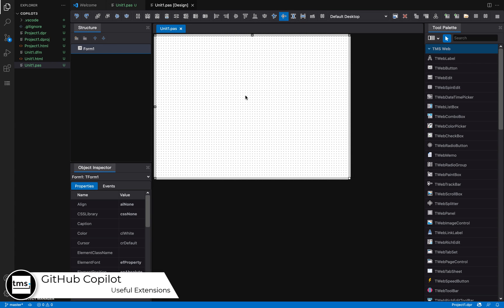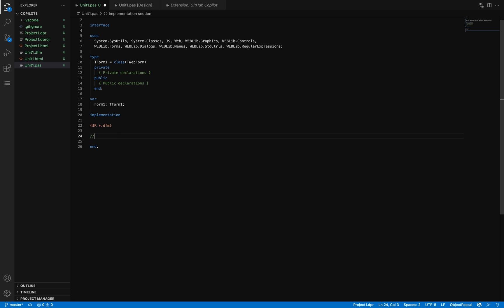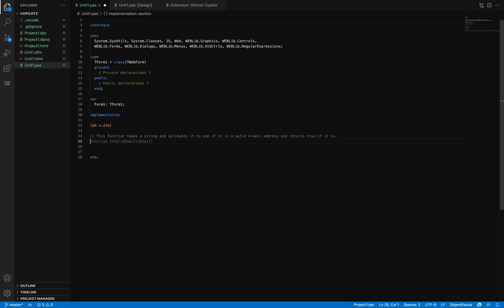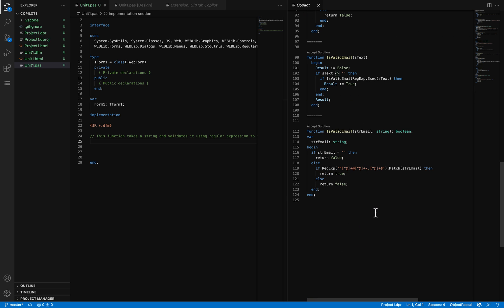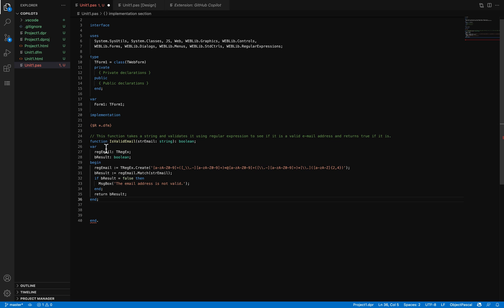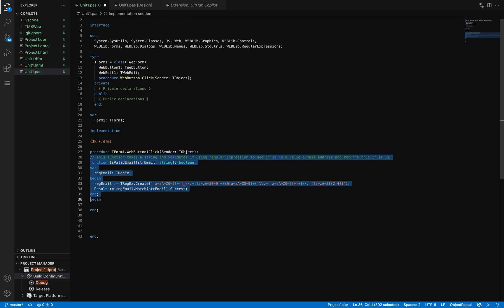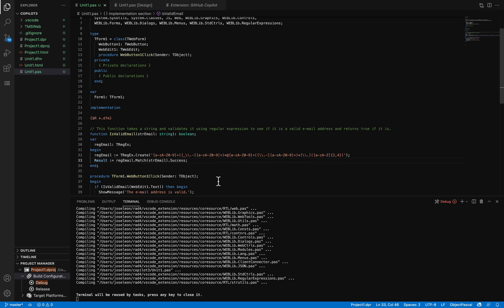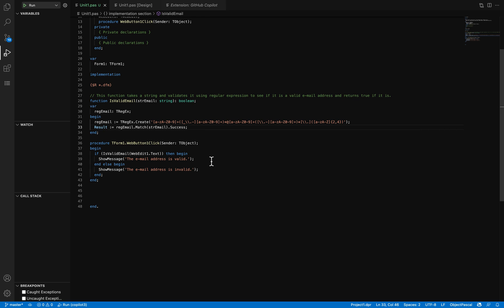TMS WEB Core for Visual Studio Code - GitHub Copilot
GitHub Copilot is a tool/service to help you write code using AI. It tries to guess what you want to do based on your existing code and comments and provides suggestions that can save you a lot of time. This video will show how to use it with TMS WEB Core because it also works with Object Pascal.